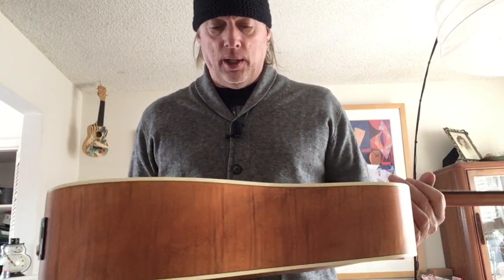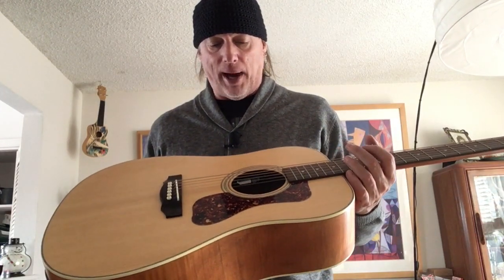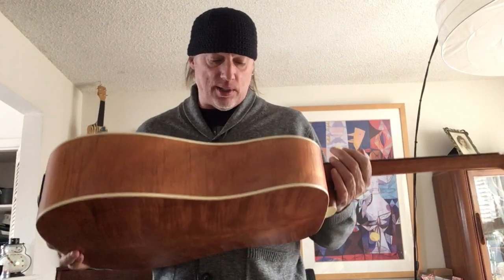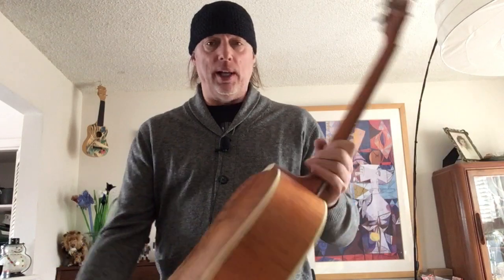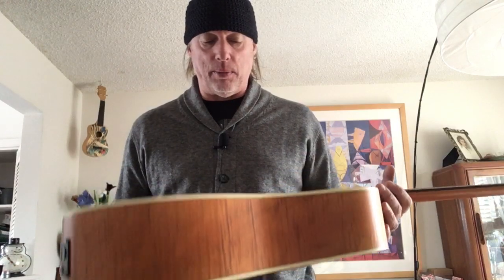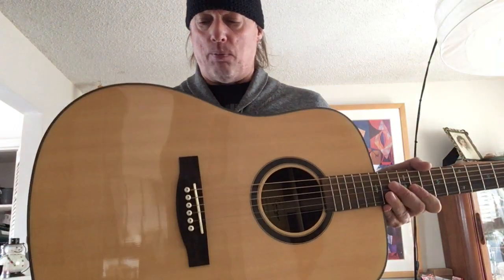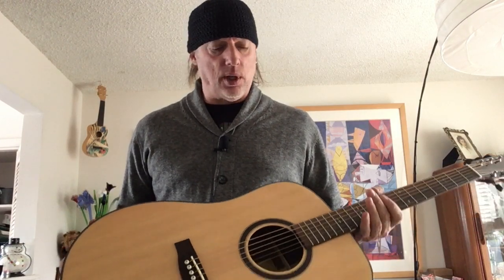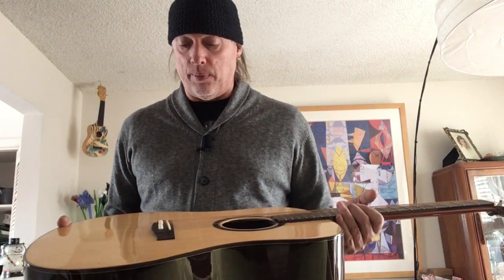More proof that China makes some good Guitars!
yes, yet more proof... two models to be precise. but good examples on why 'China made' should not be synonymous with crap!